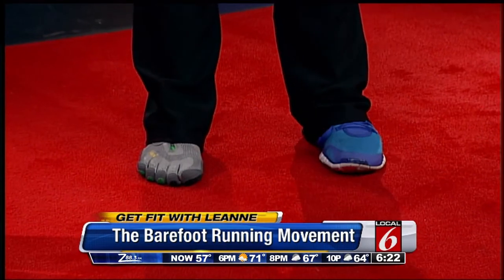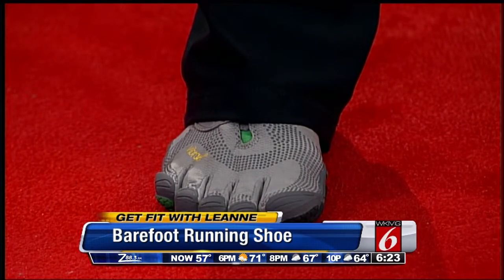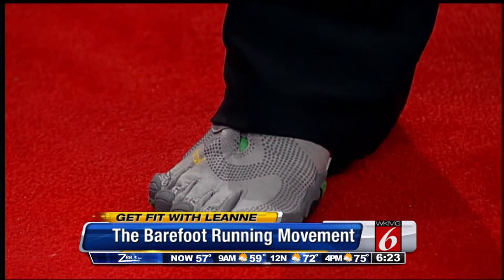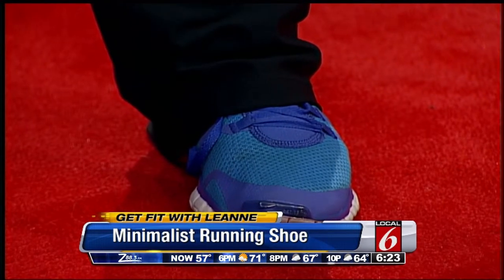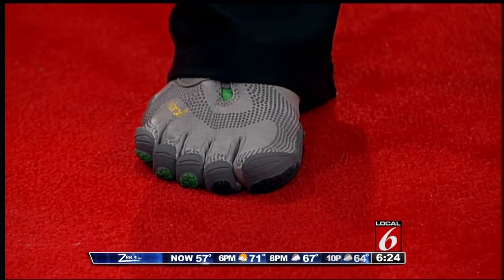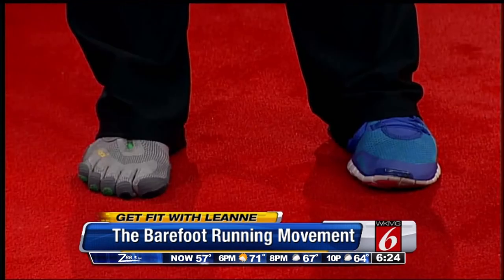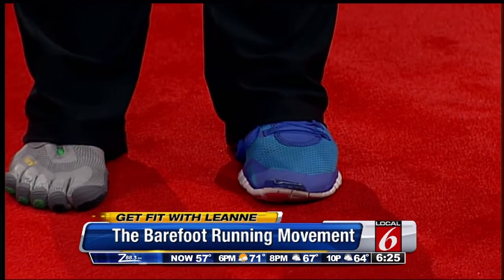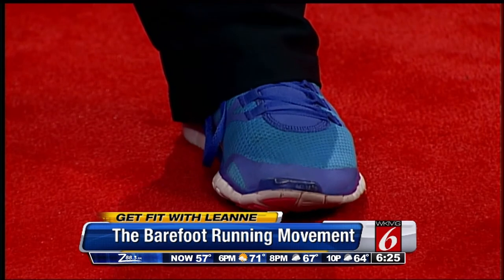The Barefoot Running Movement (11/05/11)